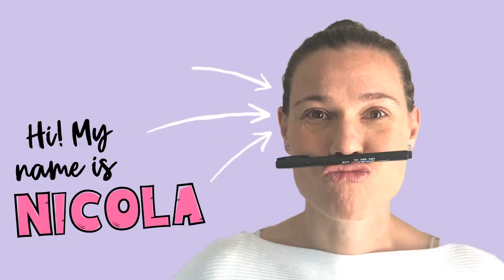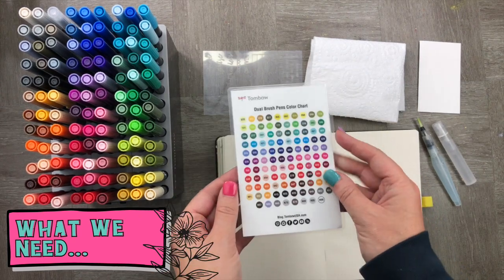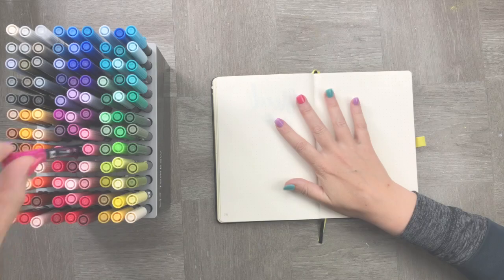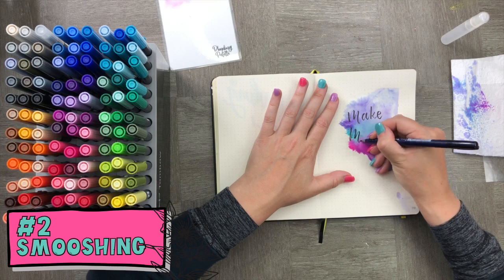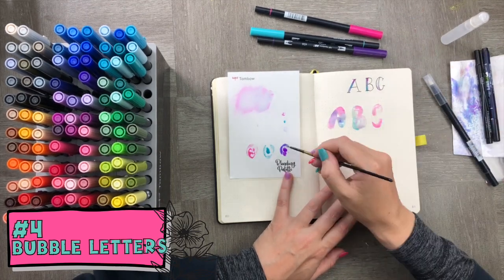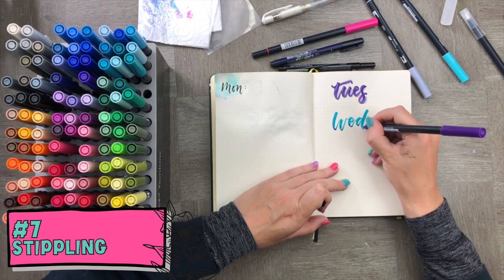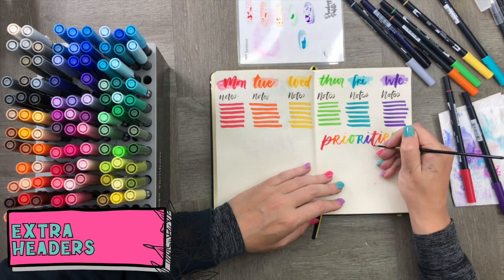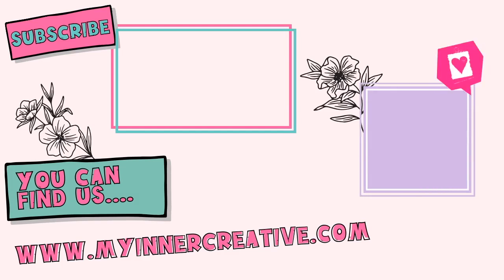11 EASY ways to use TOMBOW in your Bullet Journal or Planner | Simple Tutorial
Earlier this month, I realised that my most popular video - was one of the first I ever did and was in some serious need of updating! If you have been wanting to add watercolor effects to your bullet journal or planner, we not only go through what to look out for, but some the tools you will need and 11 really simple techniques to making some amazing spreads.

At the end of the video (min 9:16) we make an entire simple and super easy to do, rainbow spread for your bullet journal with the techniques covered!

So here is a summary of the 11 fun parts that you can hop too!
1:34 What you will need
2:31 Check your paper - you don't want your paper to bleed when using your makers
3:43 Blending and ombre lettering with your Tombow
4:51 Smooshing with your Tombows
5:47 Simple Letters
6:53 Bubble Letters
7:53 Shading
8:20 Borders and Shadows
8:41 Stippling with two tombows
9:00 Watercolor with Tombows and blender page
9:16 Rainbow Headers
10:19 Some Extra Rainbow headers
10:58 Watercolor Stickon
11:52 Rainbow Shadow with Tombows